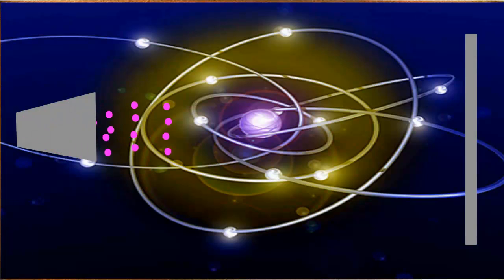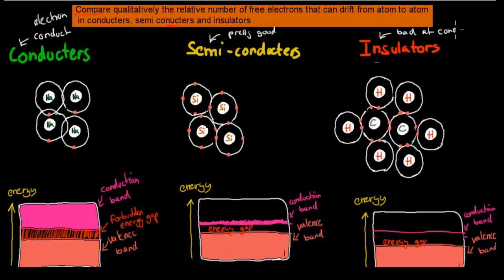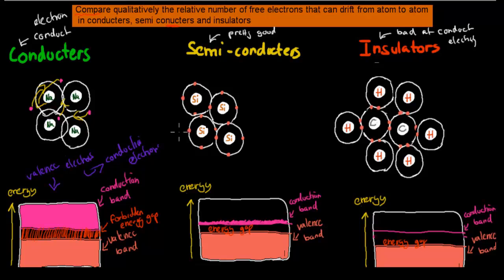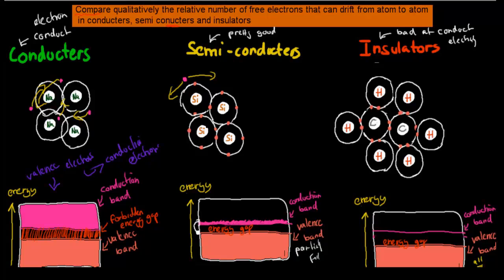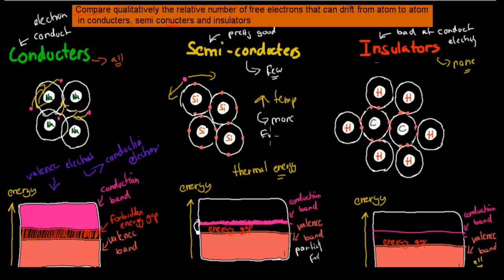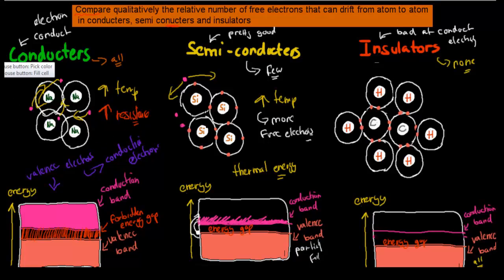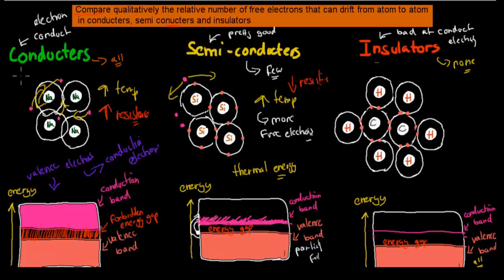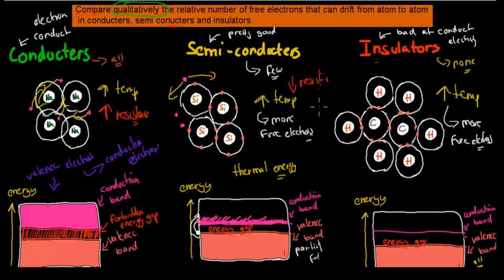3. Number of conduction electrons in different material (HSC Physics)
Covers the HSC physics syllabus dot point: "compare qualitatively the relative number of free electrons that can drift from atom to atom in conductors, semiconductors and insulators"